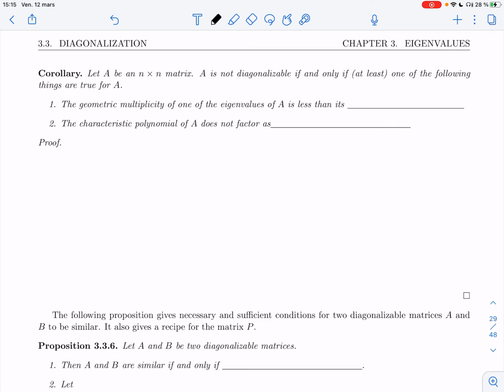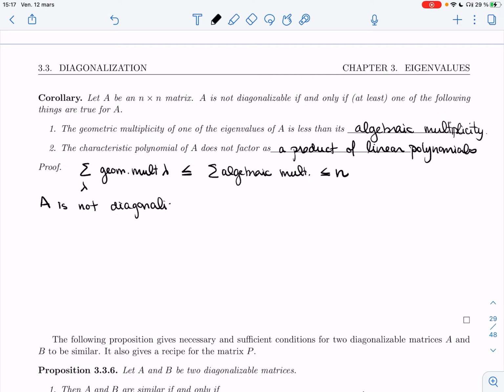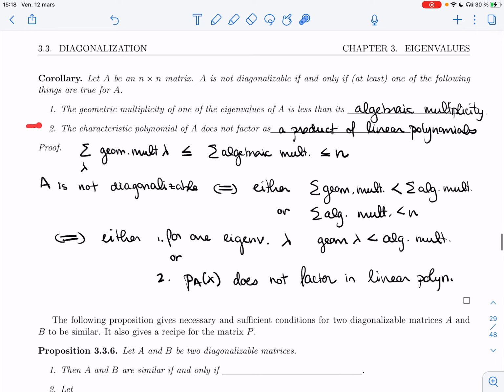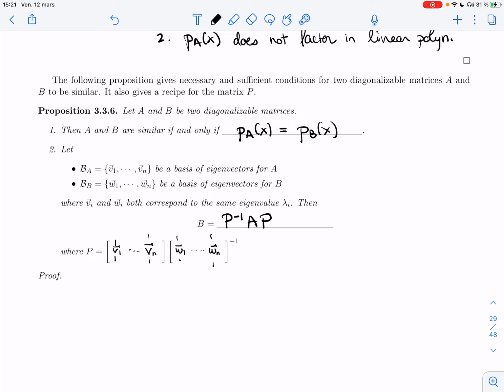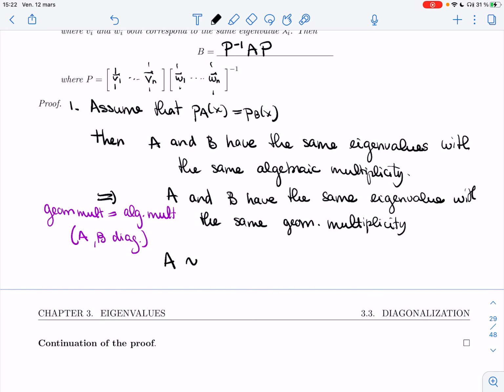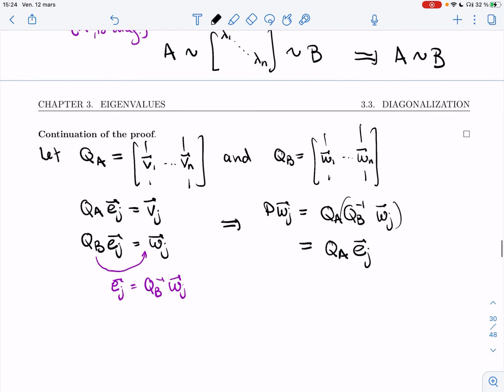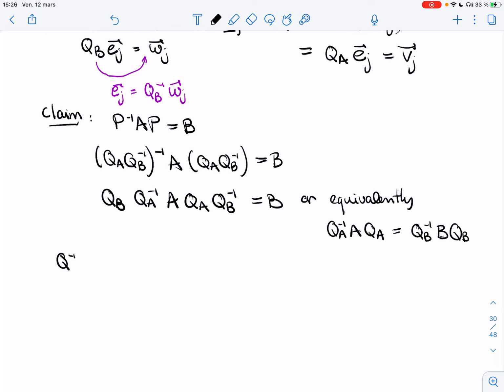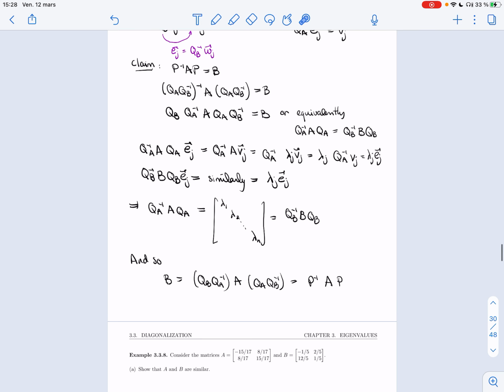Linear Algebra 2 - 3.3.3 - Geometric and Algebraic Multiplicity of Eigenvalues (Video 3)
It covers the following items :
Corollary
Proposition 3.3.6 and its proof